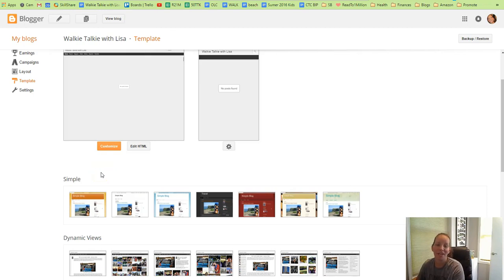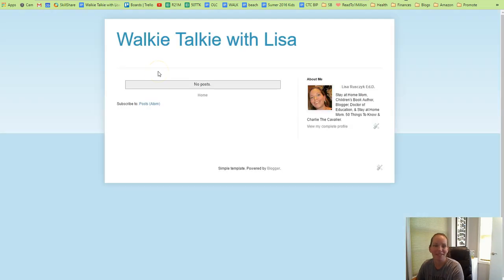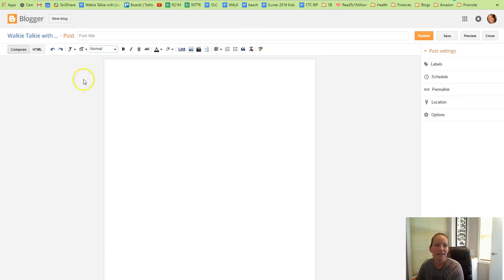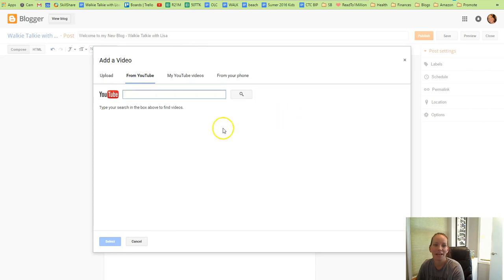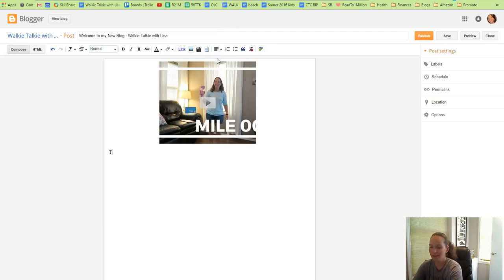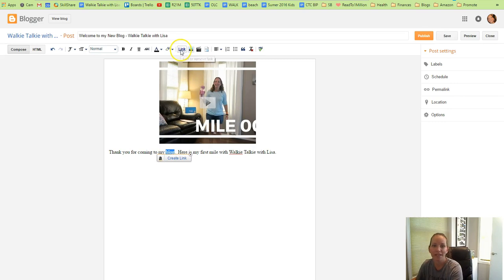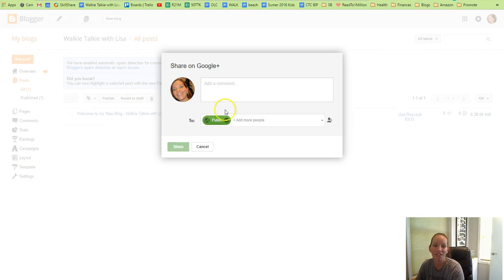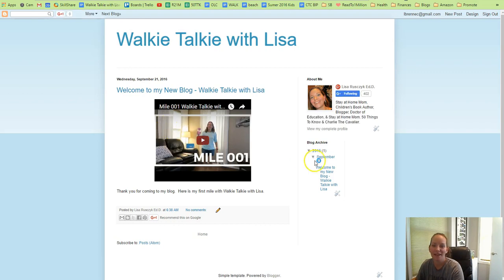Lisa's Blogger Tips- Part 3: Creating a blog post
Greater Than a Tourist Travel Book Series
Camera Used For This Video: Canon G7 X

Read one of Lisa’s Books: